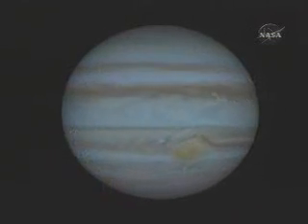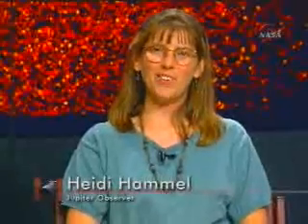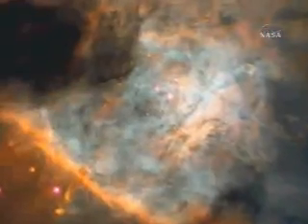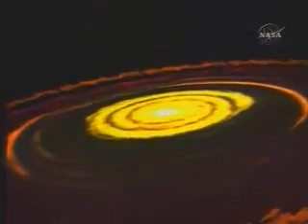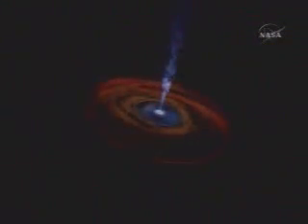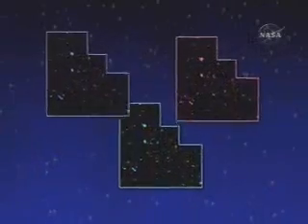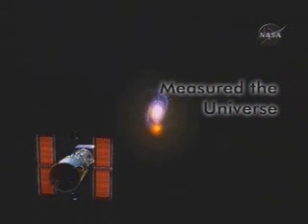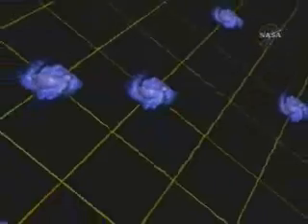Hubble , "Black Hole Hunter",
Hubble , "Black Hole Hunter", finding super massive black holes throughout the galaxies.